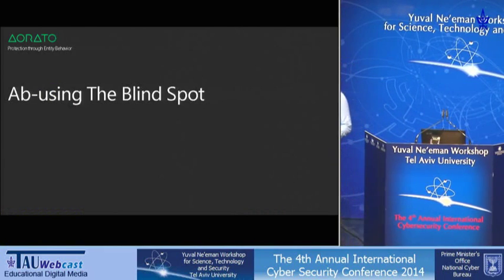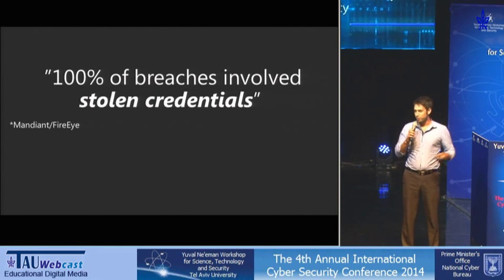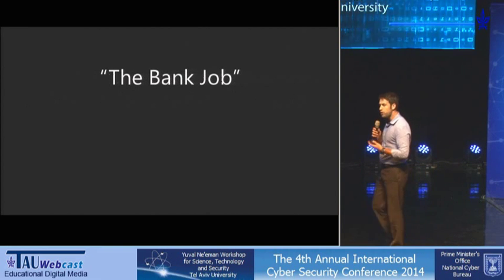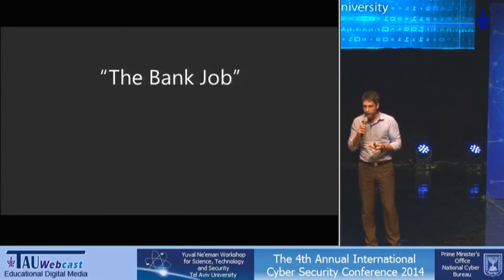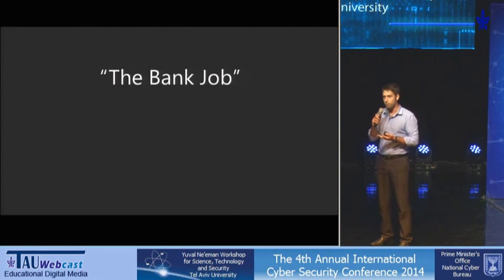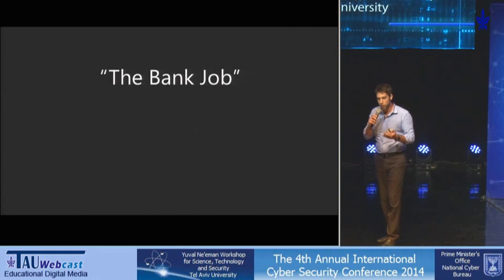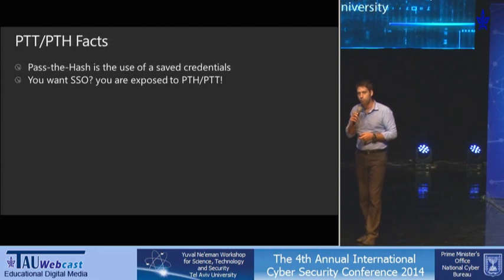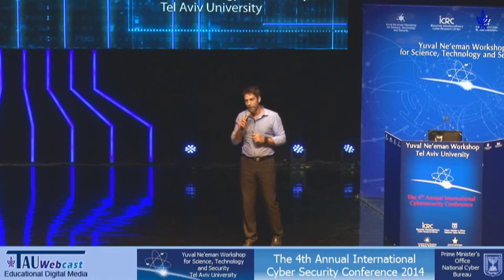Idan Plotnik, CEO, Aorato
"The 4th Annual International Cyber Security Conference 2014",
The Yuval Ne'eman Science, Technology & Security Workshop
Tel Aviv University,
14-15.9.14